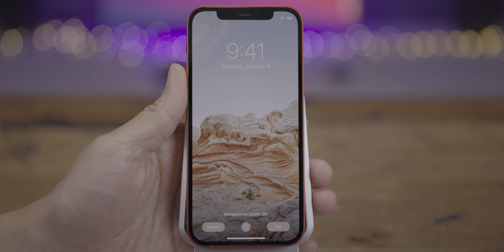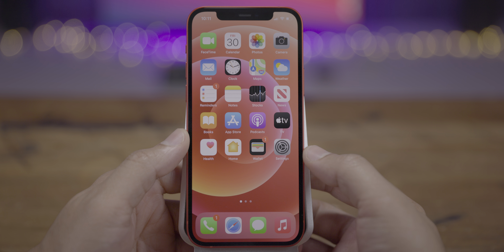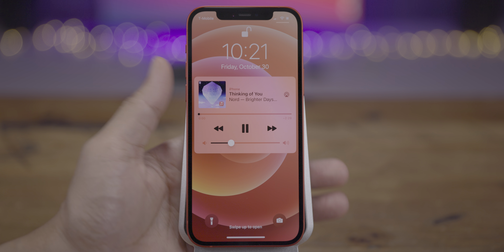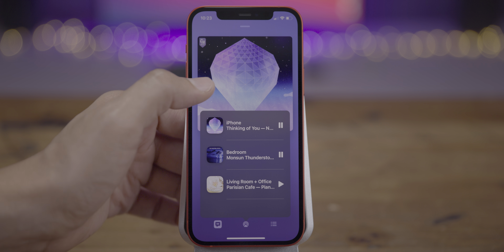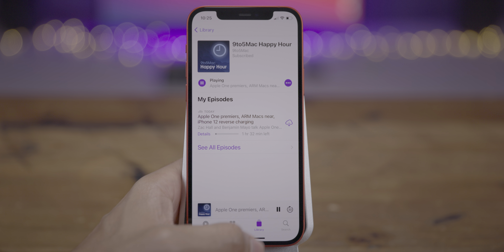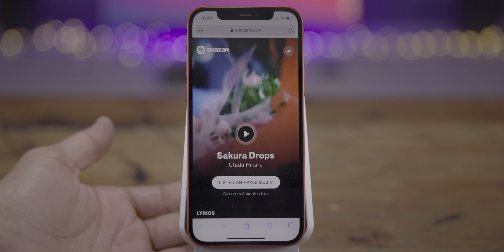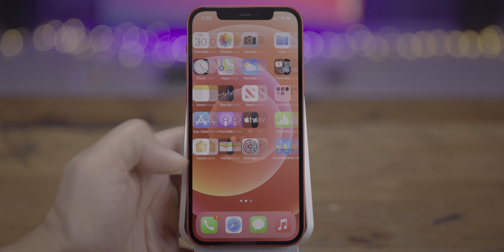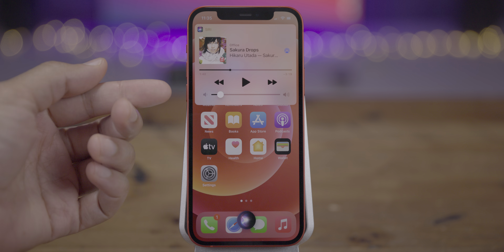iOS 14.2 top changes and features!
A hands-on look at iOS 14.2 .

DETAILED VIDEO SYNOPSIS:
In this release you'll find many bug fixes and improvements, but you'll also notice many new features like 8 new wallpaper, a completely redesigned AirPlay 2 Control Center interface, over 100 new Emoji characters, and more!

TIMESTAMPS:
0:00 Introduction
0:08 A new iOS update is available fix
0:29 Eight new wallpapers
1:32 Lots of new emoji
3:01 Redesigned Lock Screen now playing interface
4:15 Updated AirPlay 2 pop-over in Music app
5:03 Redesigned AirPlay 2 Control Center interface
6:39 Recently played media in Control Center
7:02 Recently played media on Lock sScreen when using AirPods
7:21 Shazam Control Center toggle
8:10 Reduce Loud Sounds renamed Headphone Safety
8:27 Updated Watch app icon
8:41 New month activity tab for Apple Card in Wallet app
8:49 Home app Intercom support
9:18 Fixed HDR thumbnails
9:35 Ask Siri to stop music playing on HomePod
10:16 Optimized Battery Charging for AirPods Pro